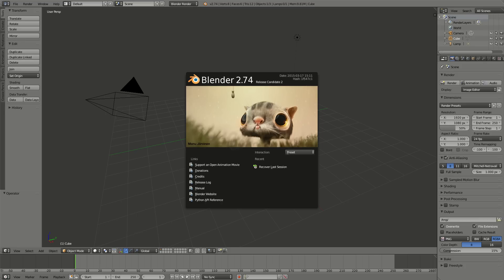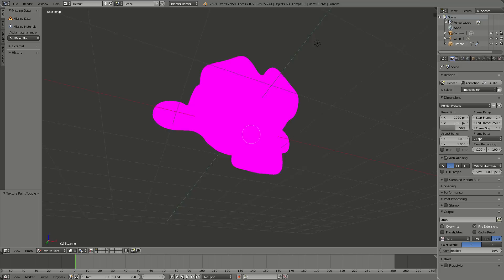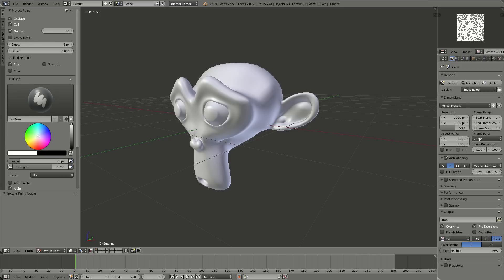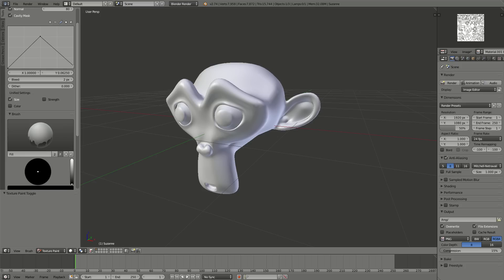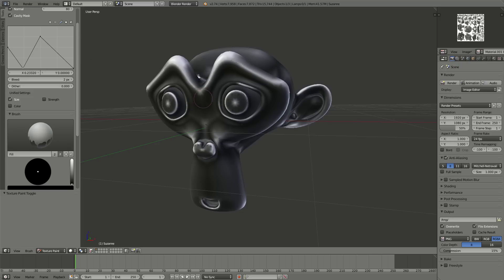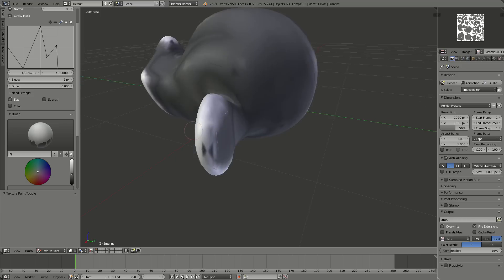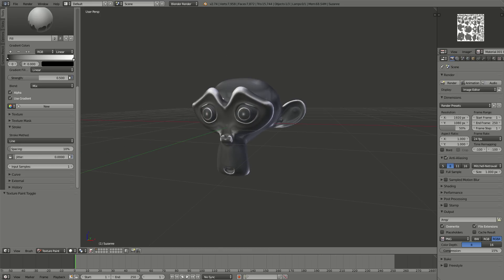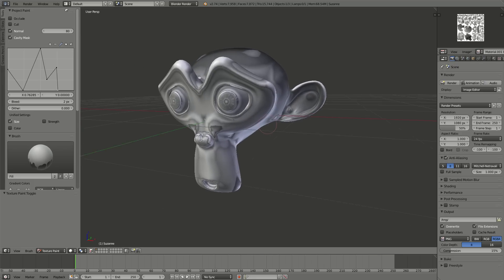Cavity Masking 2 74 RC2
Using Cavity masking in 2.74 RC2 and combined with the Fill Tool for dropping fast paint on an object